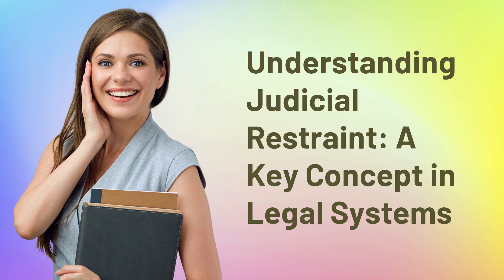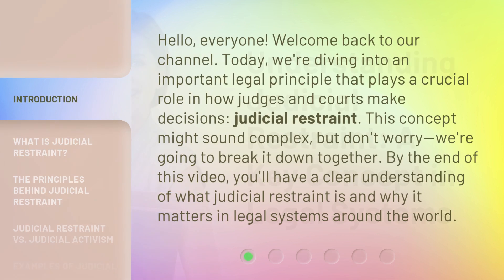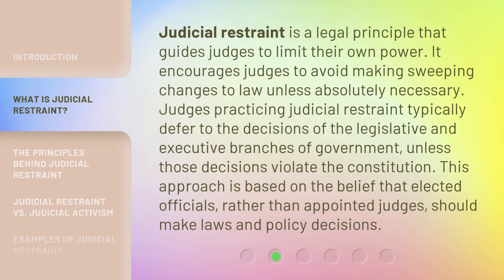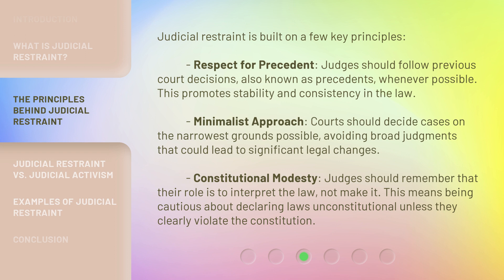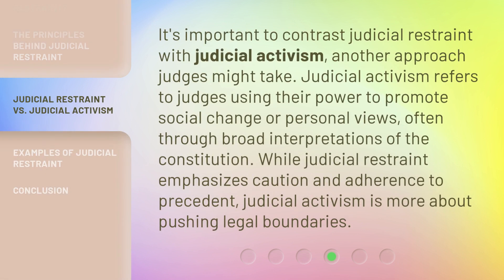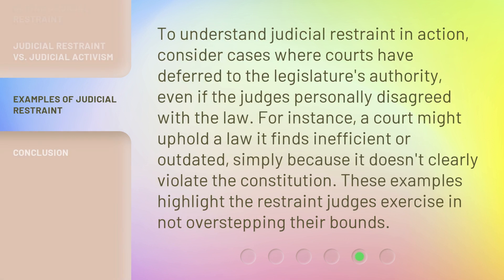Understanding Judicial Restraint: A Key Concept in Legal Systems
Unlocking Judicial Restraint: Mastering Legal Systems • Discover the essential concept of judicial restraint and its significance in legal systems. Gain insights into how this principle shapes the decision-making process of courts and its impact on the rule of law. Join us on this enlightening journey through the intricate workings of judicial restraint.

00:00 • Introduction - Understanding Judicial Restraint: A Key Concept in Legal Systems
00:38 • What is Judicial Restraint?
01:13 • The Principles Behind Judicial Restraint
01:55 • Judicial Restraint vs. Judicial Activism
02:25 • Examples of Judicial Restraint